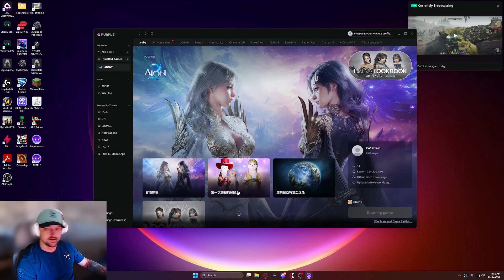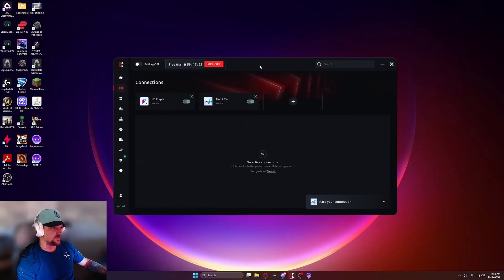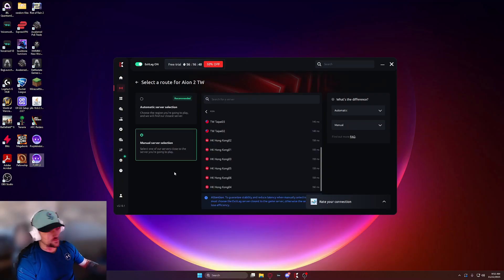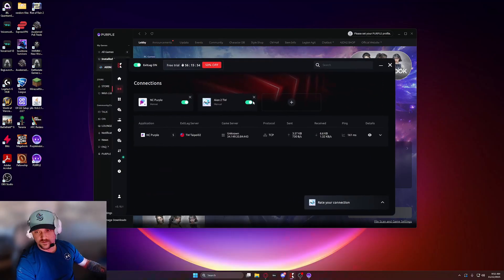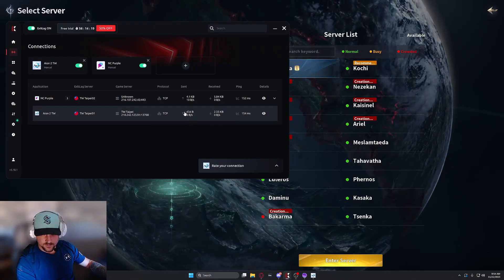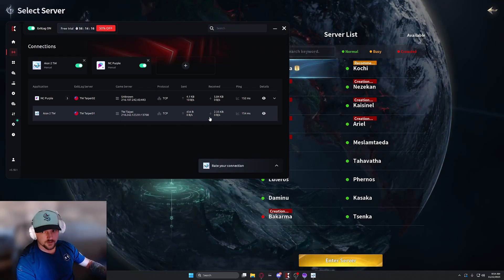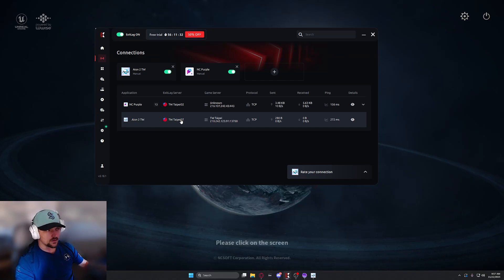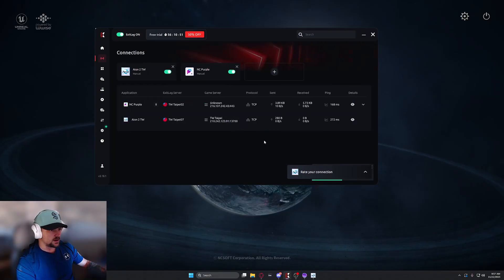Aion 2 - How to make ExitLag work every time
Hey guys just wanted to drop and updated video on how to get ExitLag to work everytime and end your Aion 2 connection struggles.

Also come check out my twitch ill be streaming Aion2 Elementalist gameplay